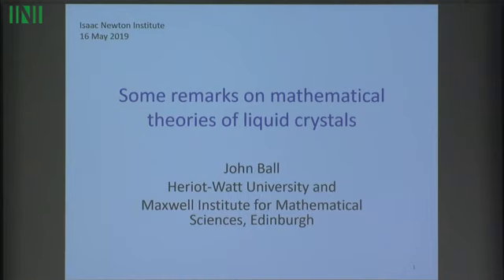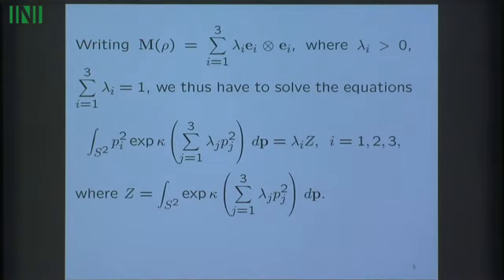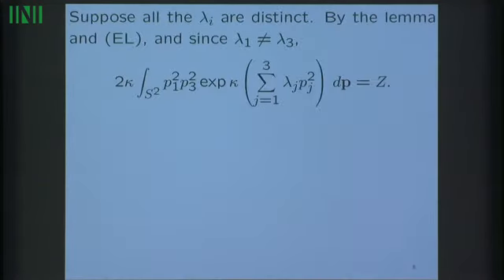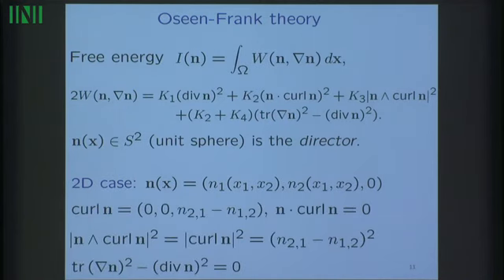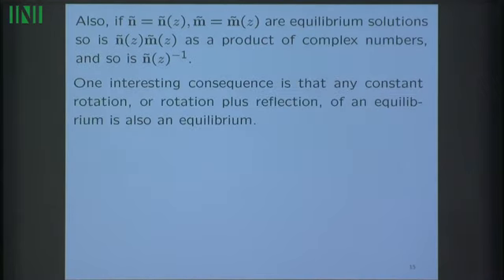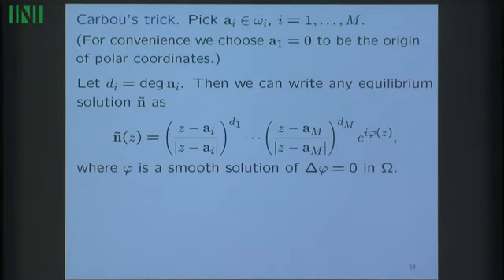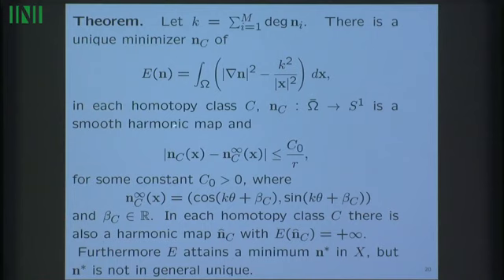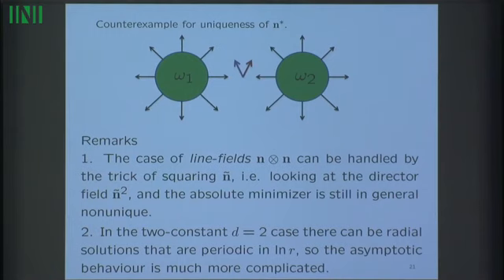DNMW03 | Prof. John Ball | Some remarks on mathematical theories of liquid crystals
Speaker: Professor John Ball (Heriot-Watt University)
Date: 16th May 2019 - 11:50 to 12:30
Venue: INI Seminar Room 1
Title: Some remarks on mathematical theories of liquid crystals
Event: (DNMW03) Optimal design of soft matter - including a celebration of Women in Materials Science (WMS)
Abstract: The talk will concern two different topics. First a quick new proof will be given of a result of Fatkullin &#38;amp; Slastikov (2005), Liu, Zhang &#38;amp; Zhang (2005) (see also Zhou et al (2005)), to the effect that stationary solutions to the Onsager equation with the Maier-Saupe interaction are radially symmetric. Second, a description will be given of joint work with Lu Liu on exterior problems in the 2D one-constant Oseen-Frank theory.